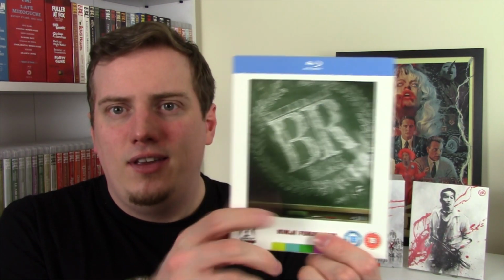Conquering My Collection 035 - BATTLE ROYALE (2000) [Arrow Video 4K]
RazorwireReviews 2021
Episode 19